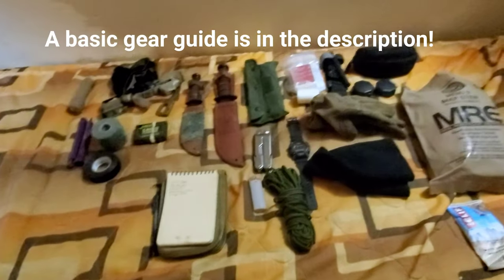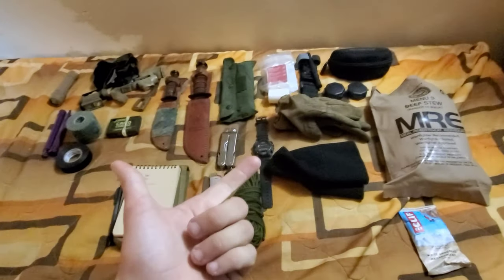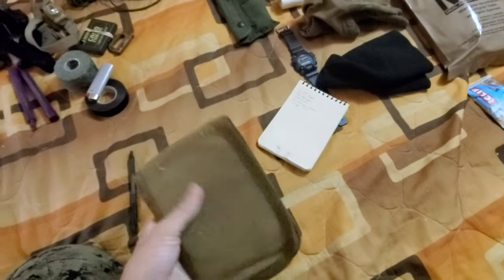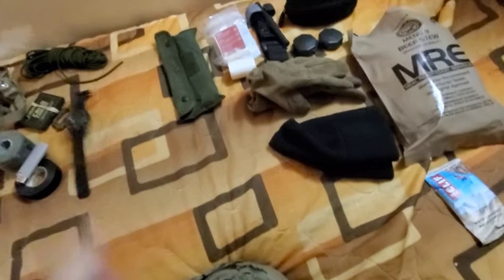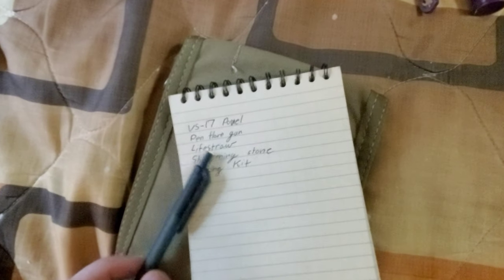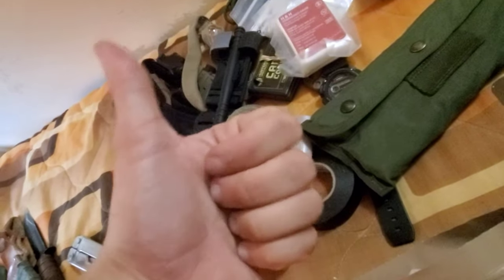Modern Minuteman 1st Line Gear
Today goes over 1st line gear and what I believe the modern minuteman should carry. This is not to say you should do exactly what I do, and carry exactly what I carry. These are simply my thoughts and ideas I have gathered through my experiences. At the end of the day, mission drives gear. This was my best attempt at a general purpose setup. Try things for yourself and find what works for you. Below is a basic guide for what equipment I believe should be on the combatants 1st line.

[  ] Pistol
[  ] Light sources (red, IR, white)
[  ] Chemlights (vis/IR)
[  ] Watch
[  ] Camouflage items (camie paint, camo wrap, sniper veil)
[  ] Tape (E-tape/100mph tape)
[  ] Sketch kit
[  ] Map, compass, protractor, map pens
[  ] Survival knife w/sharpening tool
[  ] Multitool
[  ] Combustion (lighter, storm matches, ferro rod)
[  ] 550 cord
[  ] Weapons cleaning gear (CLP/LSA, brush, rag, ramrod)
[  ] Medical (TQ, boo boo kit, pressure dressing)
[  ] Gloves
[  ] Eyepro/earpro
[  ] Beanie/watch cap
[  ] Survival ration (stripped MRE, clif bar)
[  ] Sewing kit
[  ] Pen flares
[  ] Water collection (sawyer bag, lifestraw)
[  ] VS-17 Panel
[  ] survival blanket/bivy